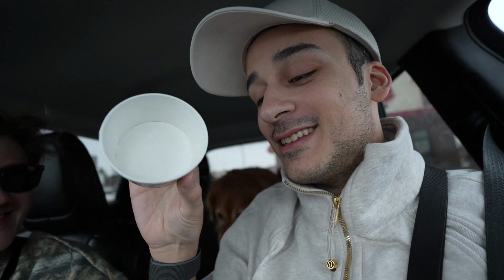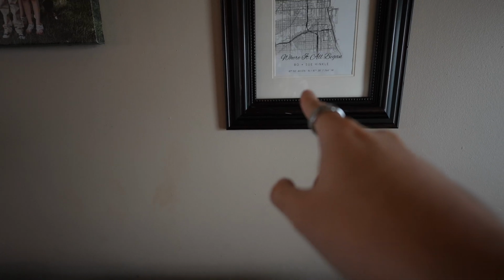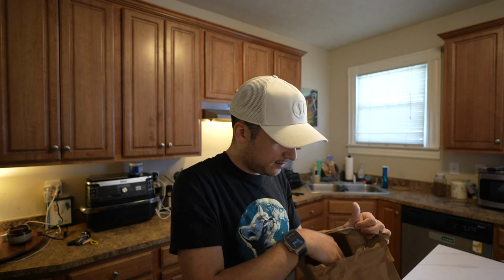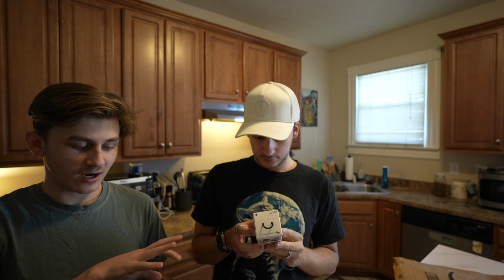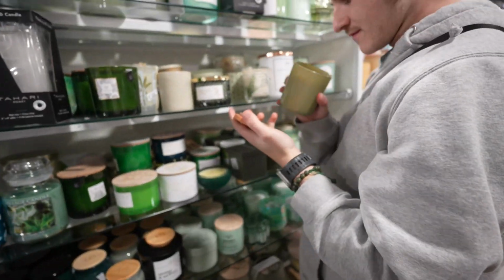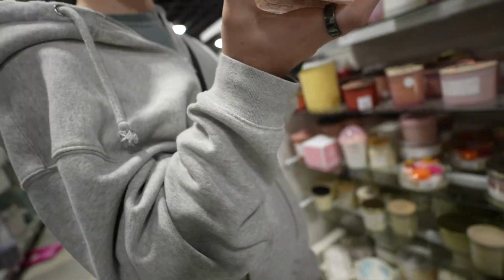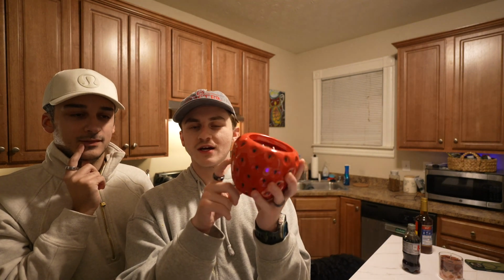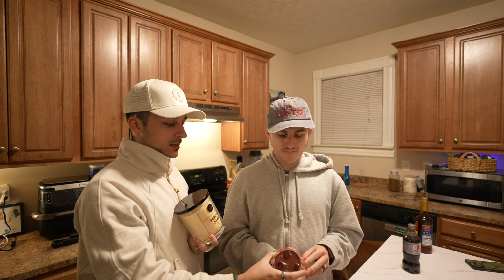Visiting My Husband's Hometown & Candle Haul (Sony FX30 Test Vlog Footage)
We visited Tyler's hometown to see the new baby and used this as an opportunity to test out our new camera. We hope you enjoy today's video!

We're two husbands and we're creating this daily archive for ourselves / our future children to look back on.

Mentions/Things we're liking:
Amazon Storefront
Main Camera: DJI Pocket 3
Backup Camera: Sony ZV-E10
Mic DJI Mic 2
NEW Action Camera: DJI Osmo Action 4 Adventure Combo